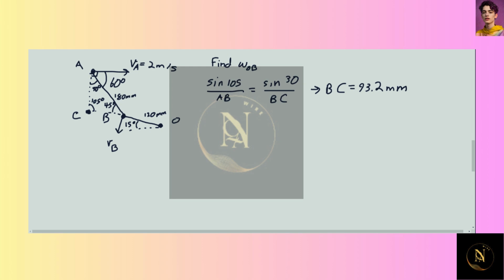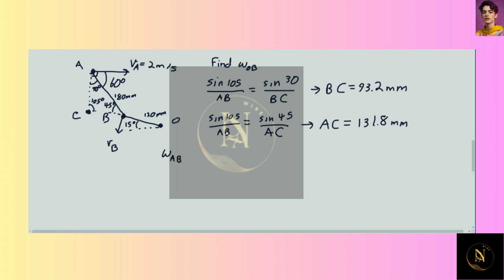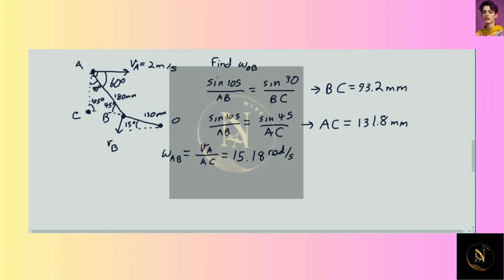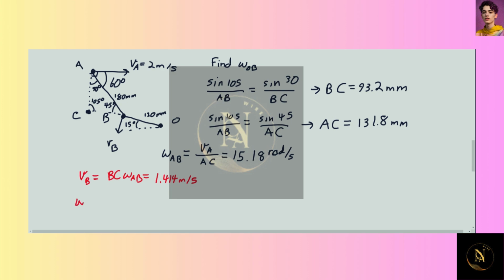At the instant under consideration, the rod of the hydraulic cylinder is extending at the rate . Det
At the instant under consideration, the rod of the hydraulic cylinder is extending at the rate . Determine the corresponding angular velocity of link .